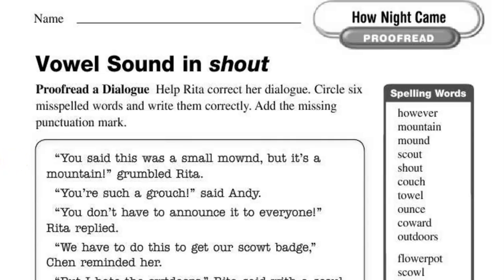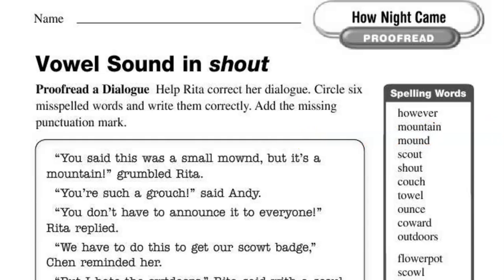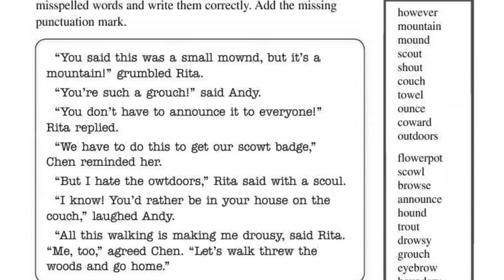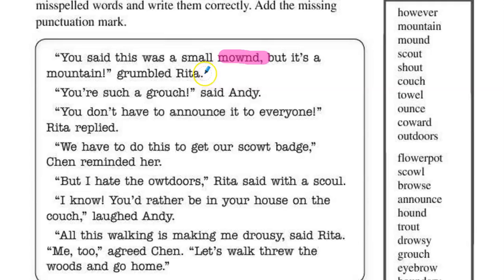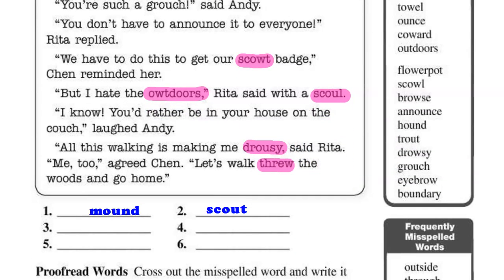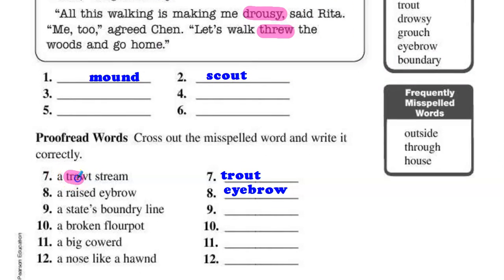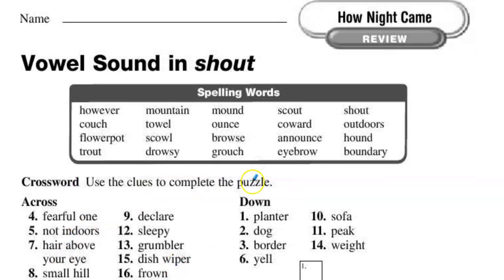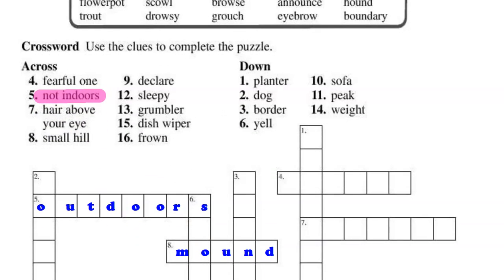Page 51 52